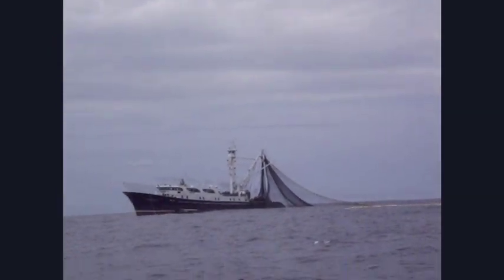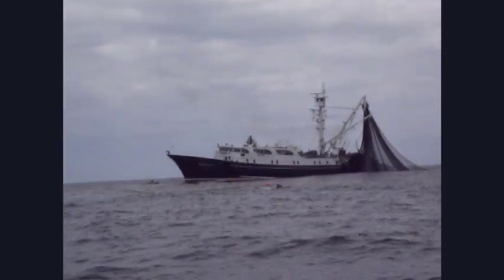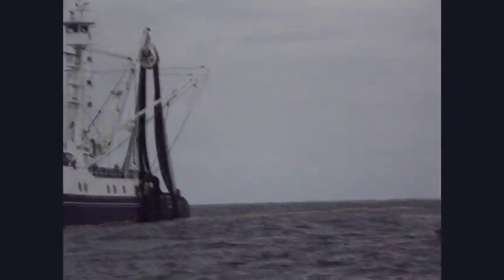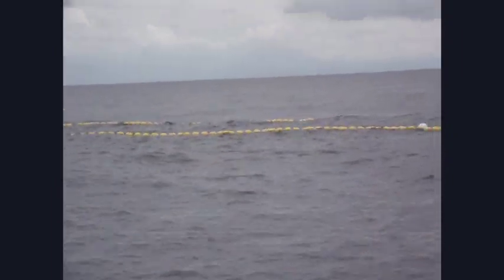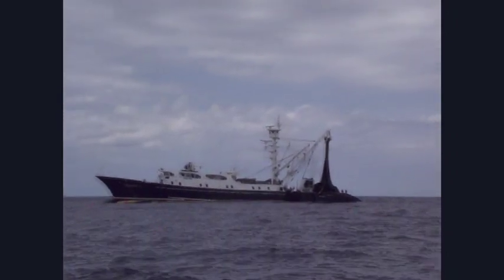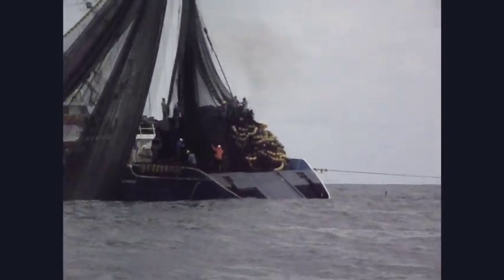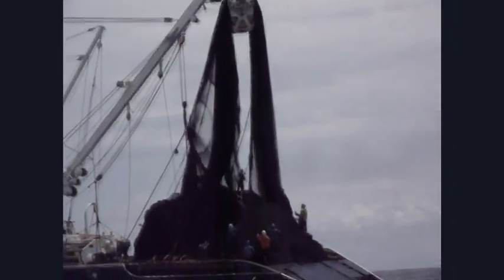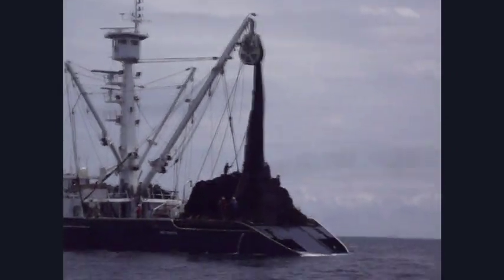Is Dolphin Safe Tuna Really Dolphin Safe?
The Costa Rican Spinner Dolphin is a sub-species of dolphin found only in a 90 mile wide band off the Pacific Coast of Costa Rica. If we allow the tuna boats to kill them off, they will be gone forever.

On our dolphin and whale tours we often saw the tuna boats off in the distance and sometimes we stayed with the dolphins all day until dark so that the tuna boats couldn't get to them. But the past two days we have seen them in action with netted dolphins.

Yesterday they had a pod of over 1000 spinner dolphins in the net. We swam into the net and saw frantic, panicked dolphins, dead dolphins stuck in the net and lots of yellow fin tuna. We went back out today and once again they had netted dolphins, but this time, since they split up the dolphin pod by doing their "back down" procedure five times over a period of two hours yesterday, they only had a very small group of 100 or so Spinner Dolphins netted. Once they let the dolphins go (none were killed today) and they pulled the net up, they only had only caught a shark and a manta ray. All the stress and distress of the dolphins was for nothing.

After some research it seems this boat is not part of the dolphin safe program. We do want to give BIG credit to Earth Island Institute who instituted the dolphin safe program which has saved the lives of 100,000's of dolphins and who quickly sent out a letter to all Latin American canneries about this boat. Our question is about the back down procedure and it's affects on dolphin health and behavior, whether dolphins are killed or not. Take a stand for our oceans. Don't eat tuna.